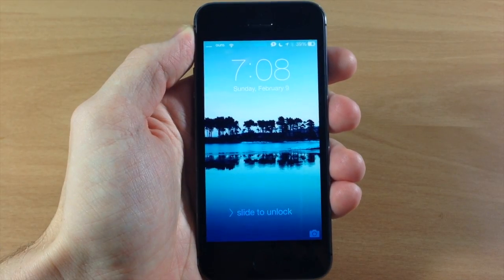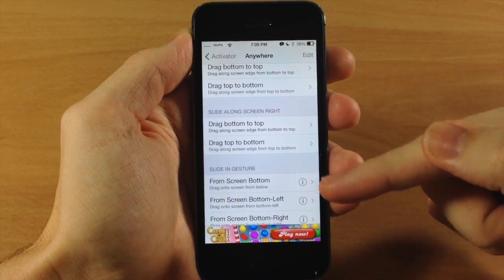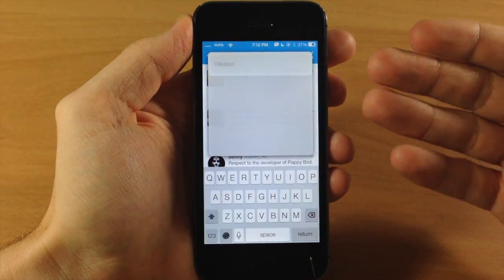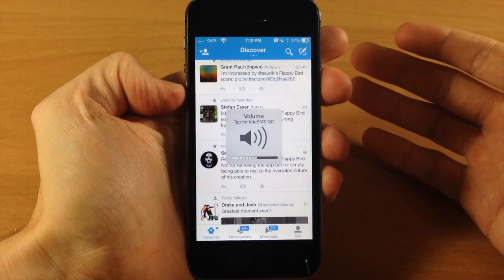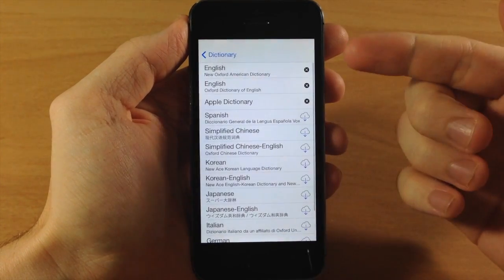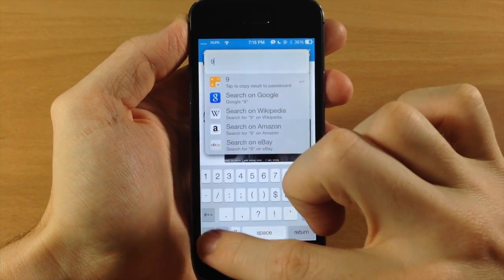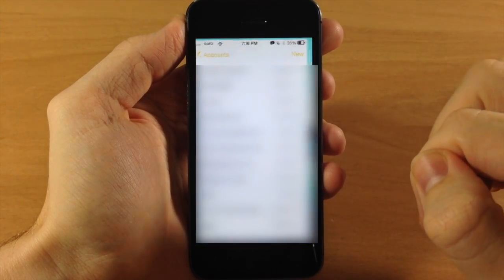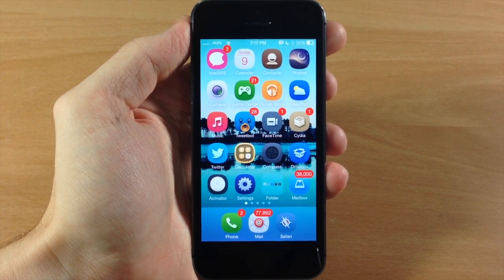Preview: iOS 7 Jailbreak Tweak - Weasel